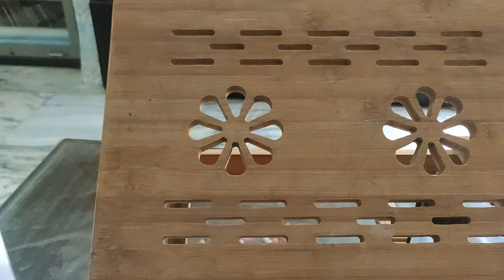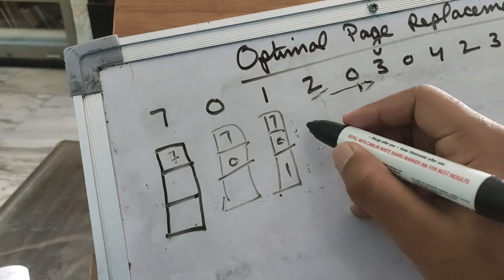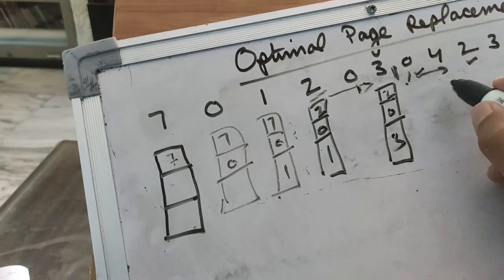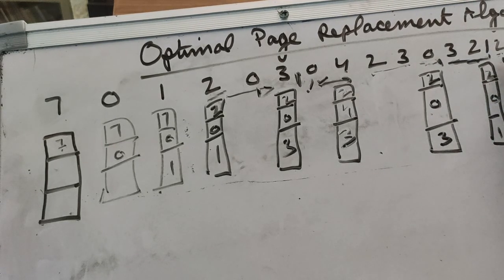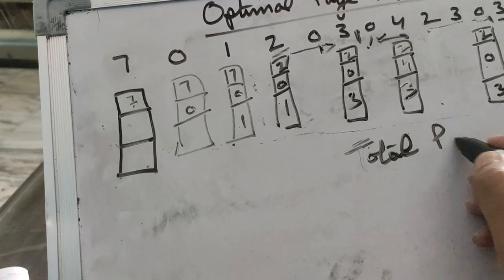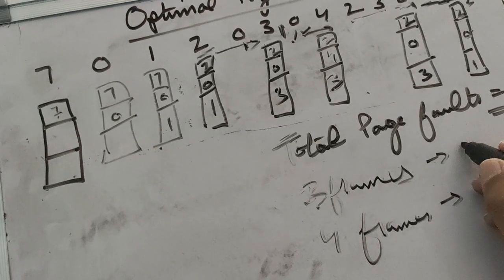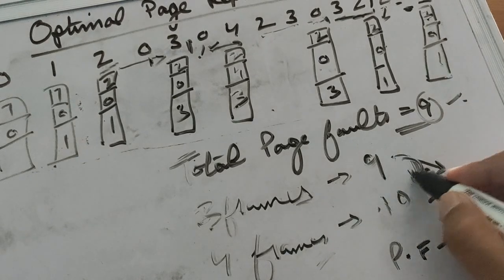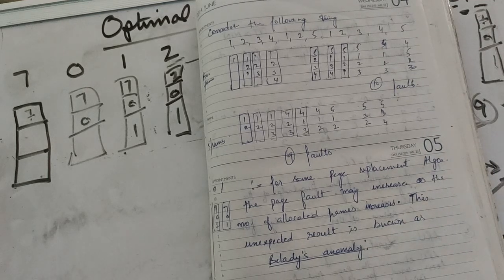Optimal Page Replacement Algorithm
Numerical on Optimal Page Replacement Algorithm || Description of optimal Page Replacement Algorithm || Operating System|| 2020